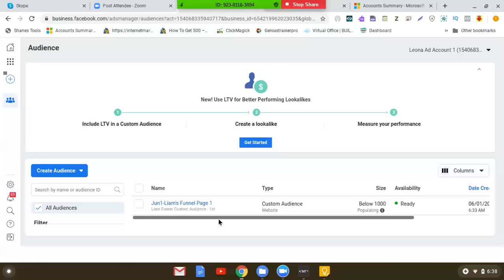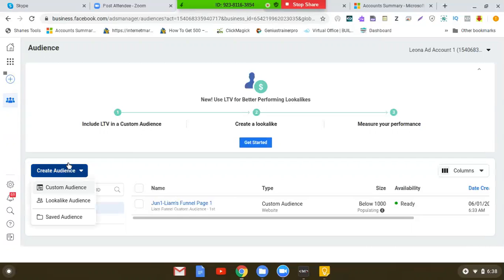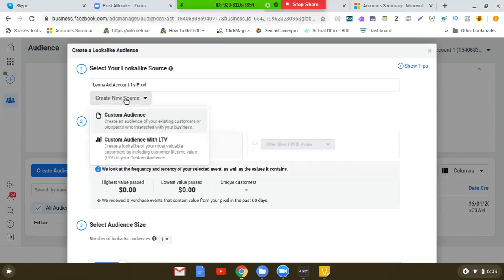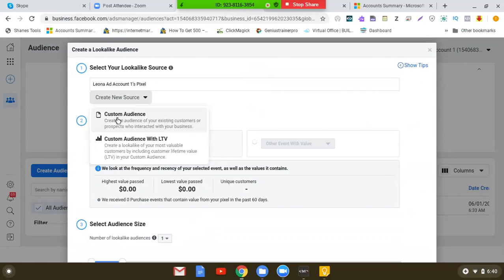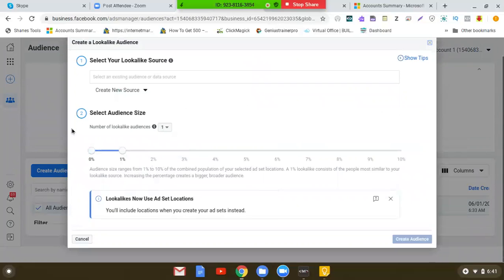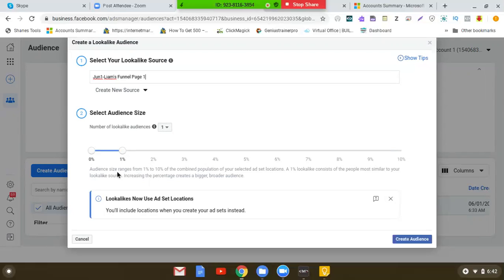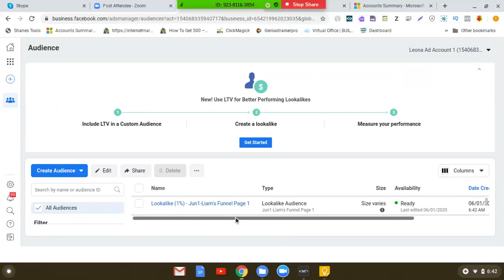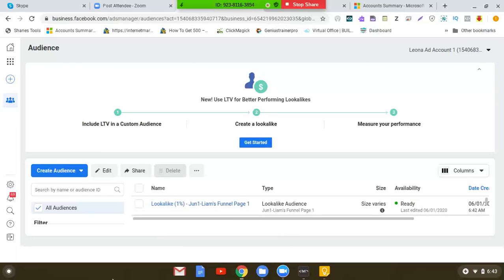CHAPTER 2|How To Create a Look Alike Audience in Facebook Ads ?